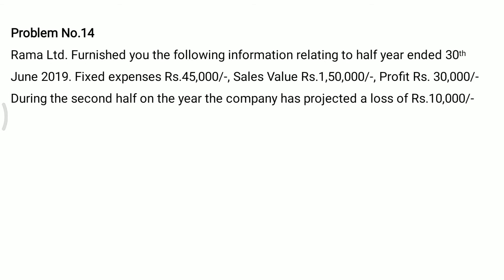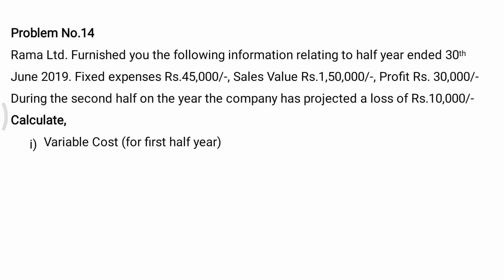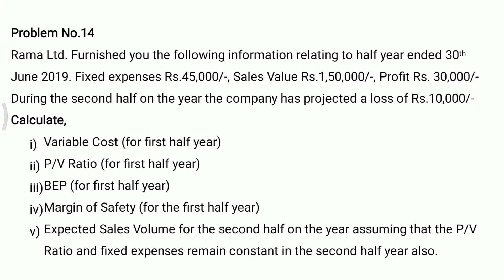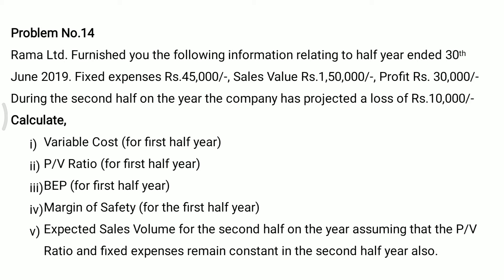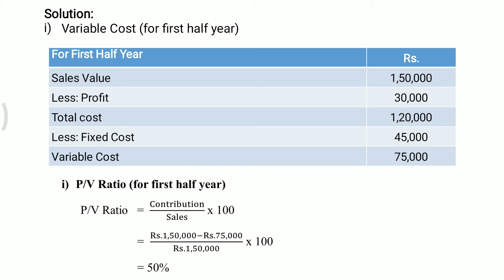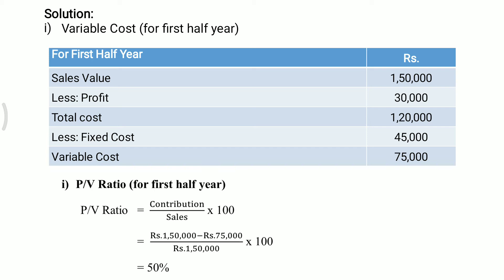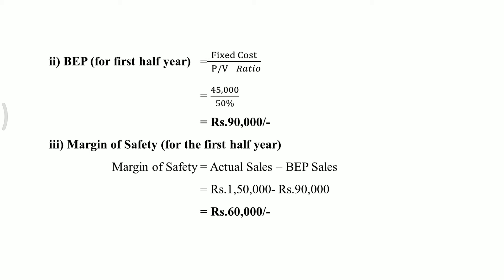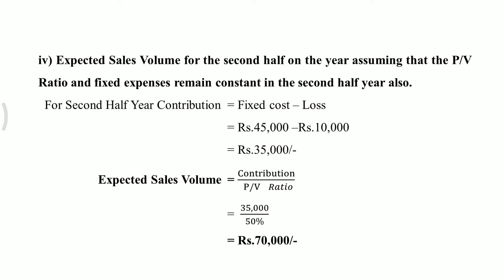Marginal Costing Problem No. 14